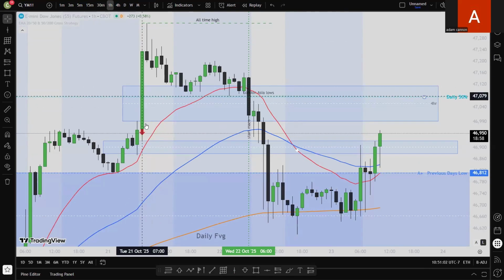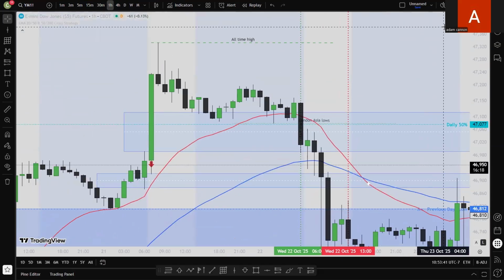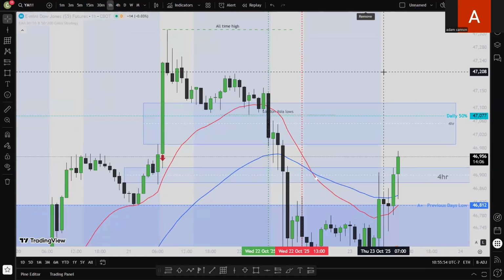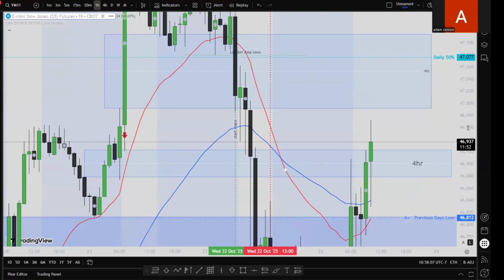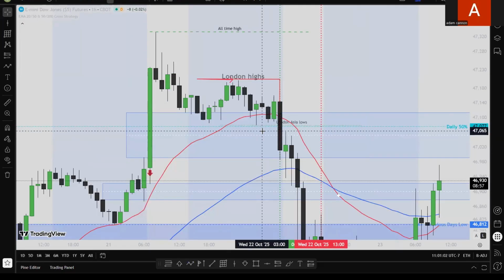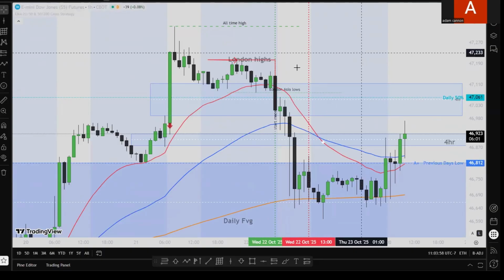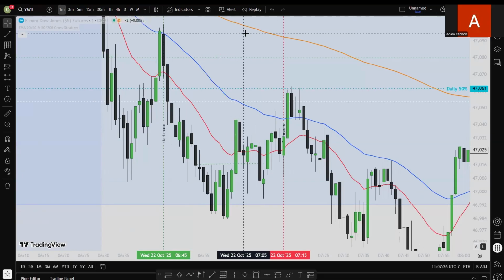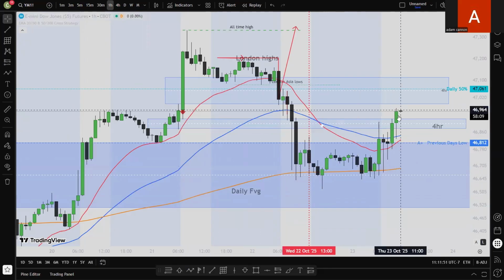Why Your ICT BIAS Method is Not Enough!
In this video i show how using simple high time frame FVG's is not enough of a tool to determine a proper ICT Daily Bias. Learn 1 more key detrimental element.